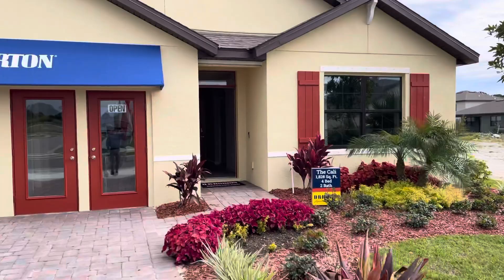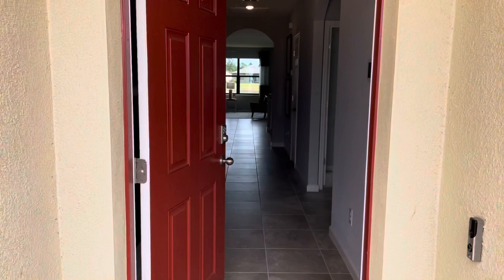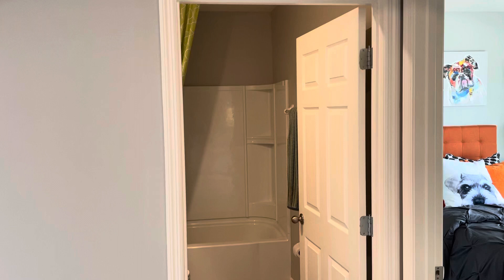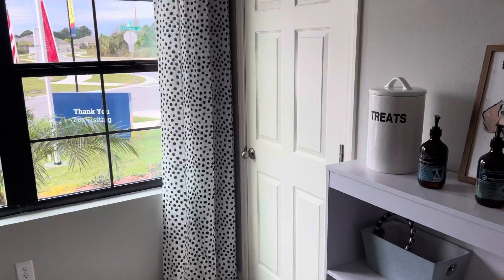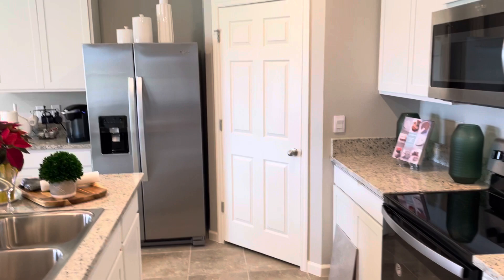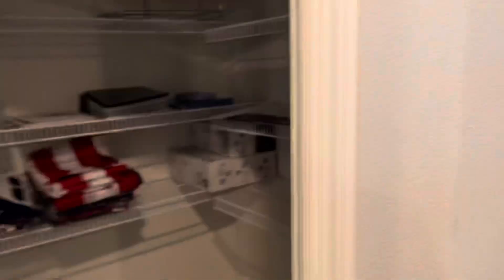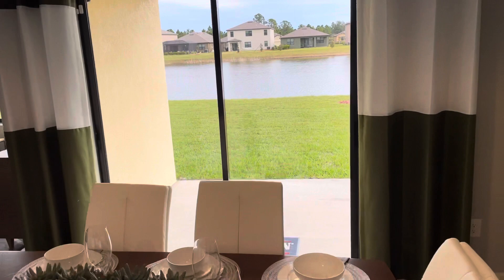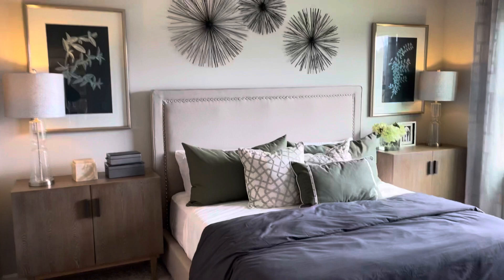DR Horton Cali Model